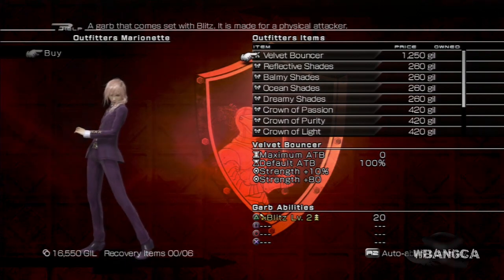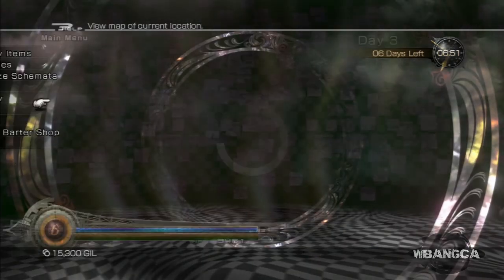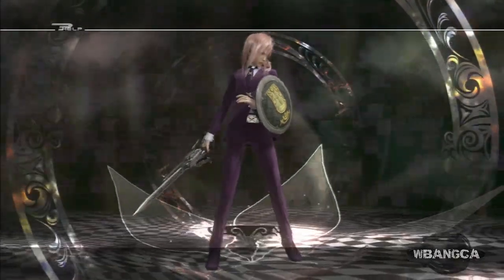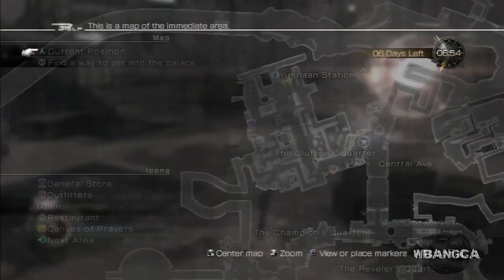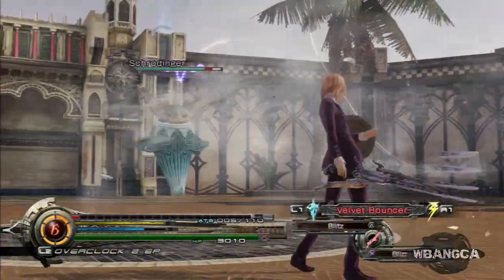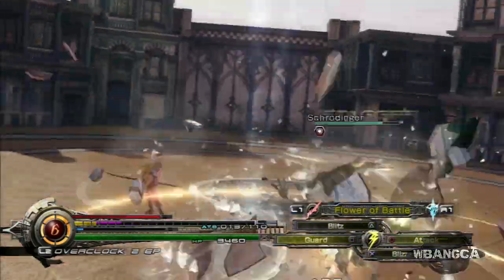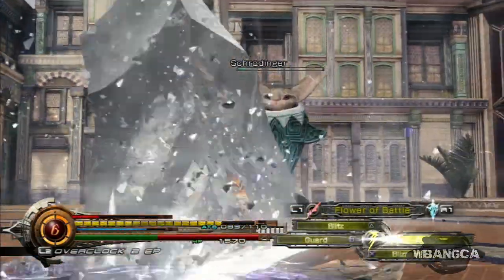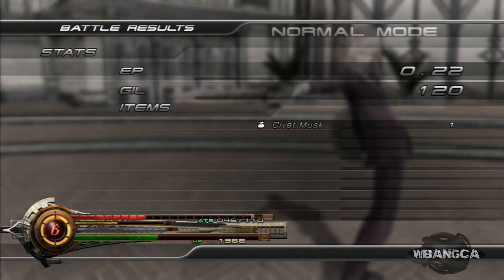Lightning Returns: Final Fantasy XIII - How to get Velvet Bouncer Outfit Outfit/Costume [ENGLISH]